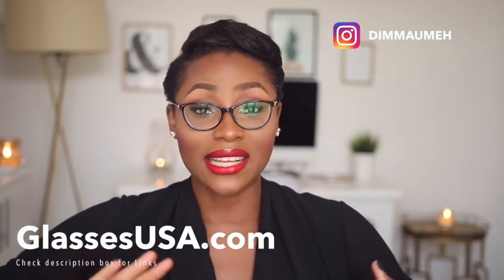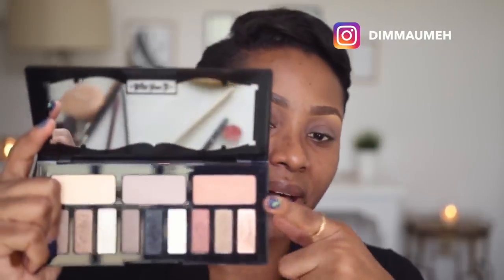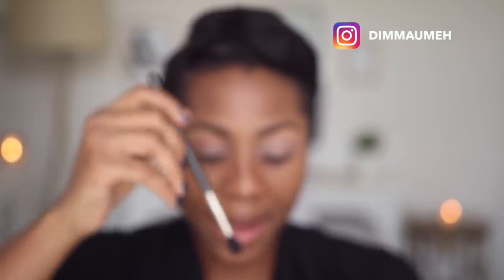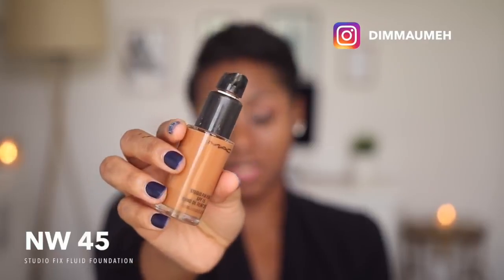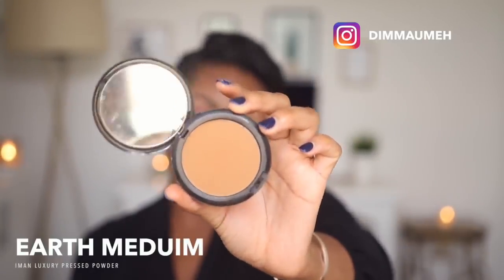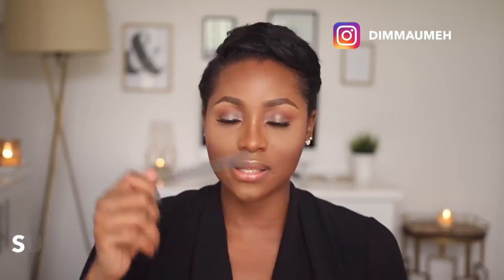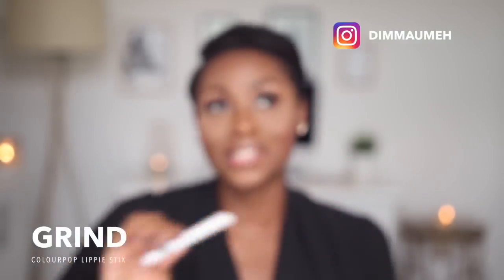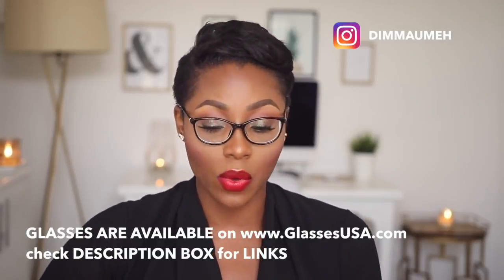FULL FACE MAKE UP TUTORIAL II WITH GLASSES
Simple make up tutorial for everyday use!